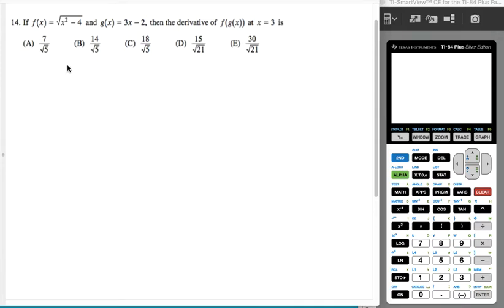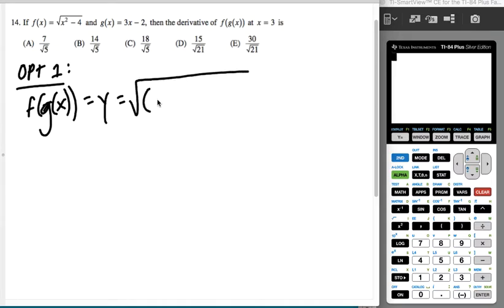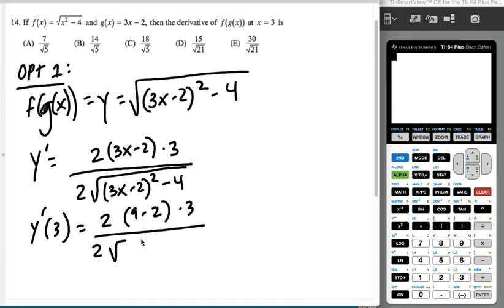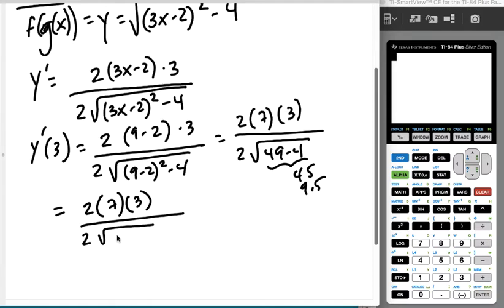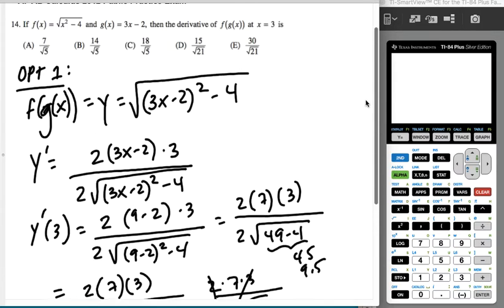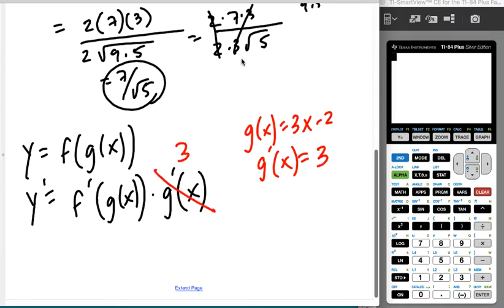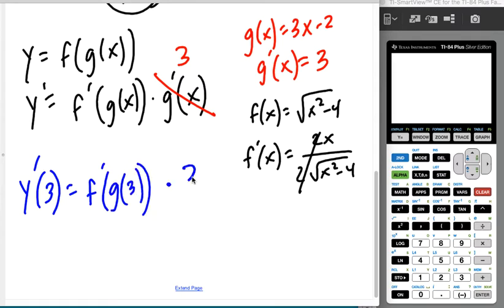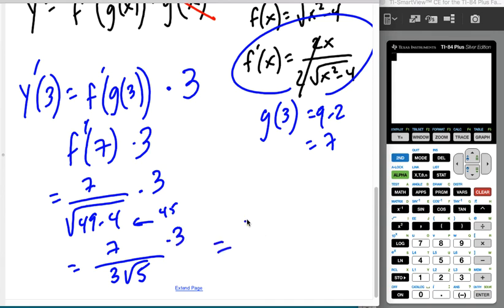AP AB Calculus 2012 Multiple-Choice 14